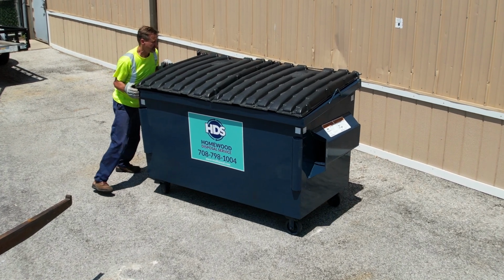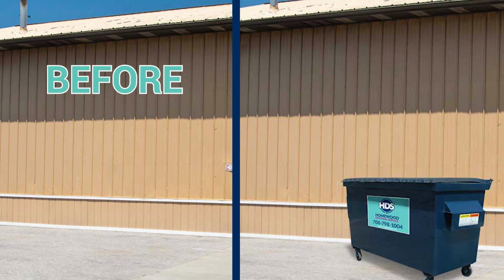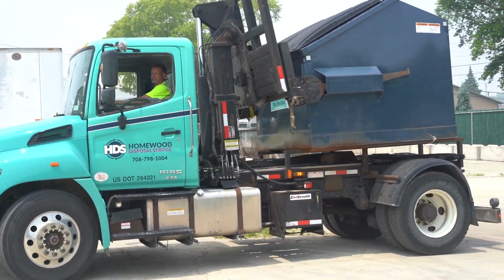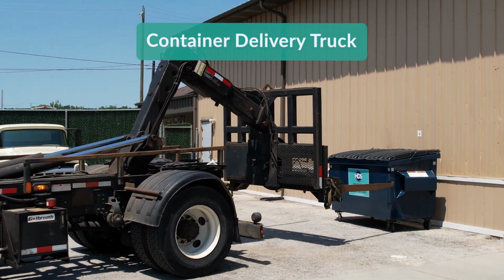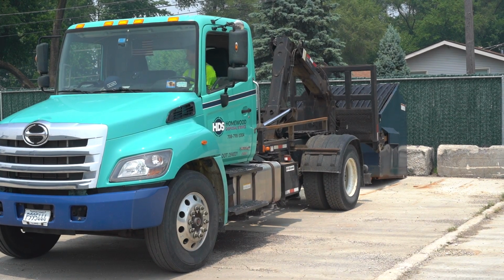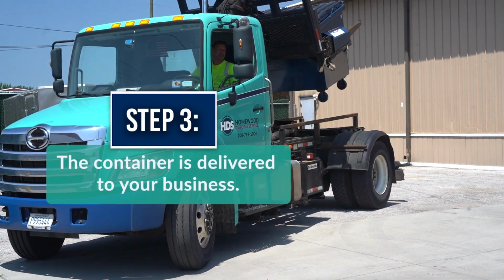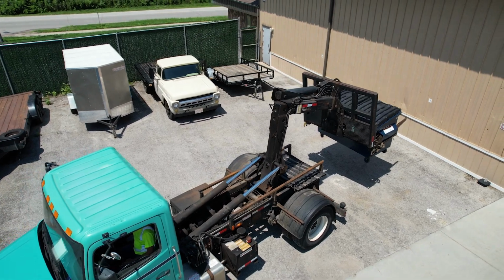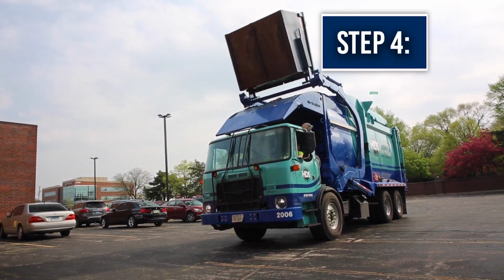How is My Commercial Garbage Container Delivered?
See the links below to learn more!

Many of our new business customers will ask us: "How are you going to deliver that large container to my property?"

Let’s follow the container delivery process with our specially designed truck. Our busy delivery department delivers dozens of new garbage containers each week. Let's back up a second to see how this process started.

First, you'll chat with an account representative to start service with us. They’ll work with you to find the right container size and pick up schedule just for your business. Once everything is finalized, your container delivery day is scheduled.

Next, On dumpster delivery day, one of our experienced drivers, like Jim here, will load up his truck with your garbage container. This special container delivery truck is different than the regular garbage truck. It's much smaller and does not collect waste. It’s designed just to deliver and retrieve commercial garbage containers.

Time to load up the your container. The driver will use the controls inside the truck or the controls on the side to carefully maneuver the fork arms into the slots on the container. Then, the container is raised onto the truck. Once loaded, the container is strapped to the truck for secure travel. Then it's time to head out to your business.

Once our driver arrives at your business, the truck will carefully place your new container in place exactly where you want it, like inside a corral or on the side of your building. If you've already provided us with some detailed placement instructions, you don't need to be on site when the container is delivered.

Now that the new container is delivered and in place, service will begin! Your business will be added to our weekly schedule.  Are you interested in weekly garbage service for your business? Call or visit us online. We'll be happy to help.